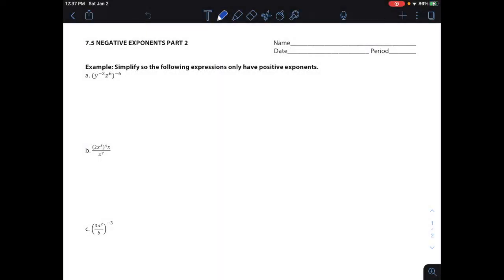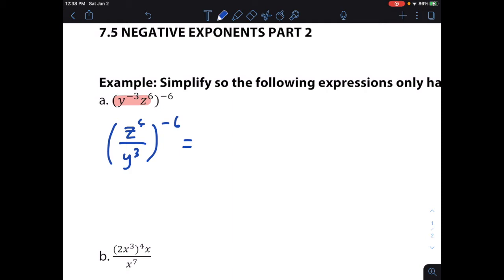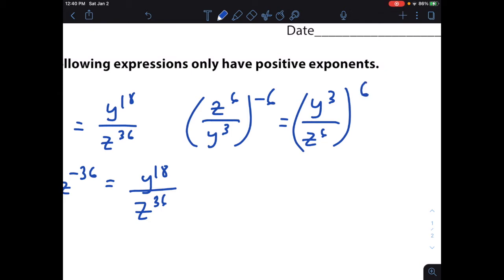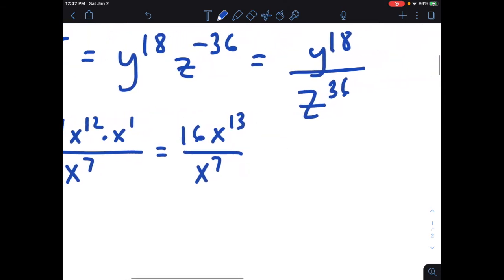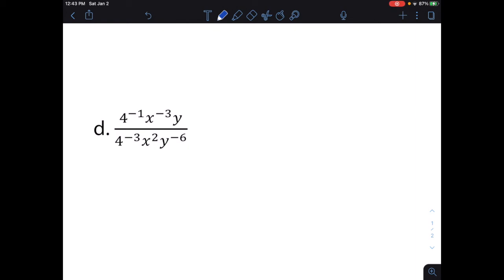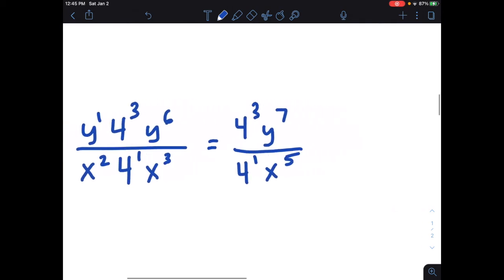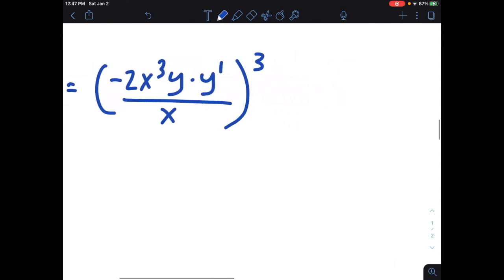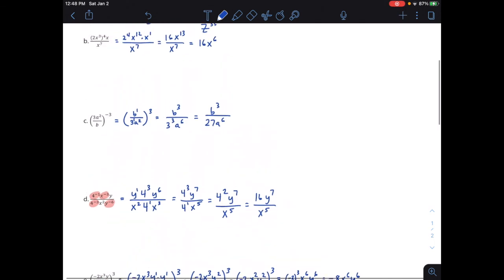7.6 Negative Exponents Part 2 Video